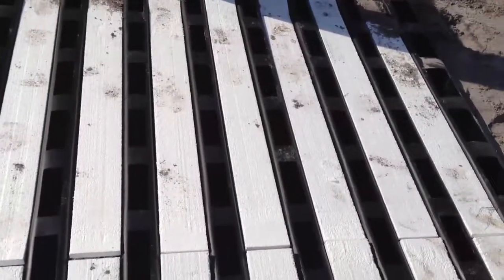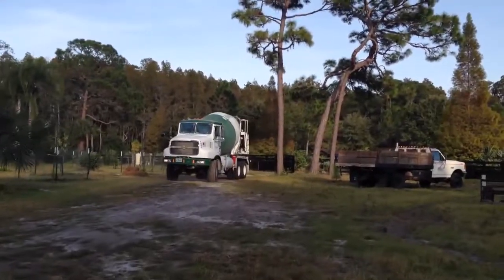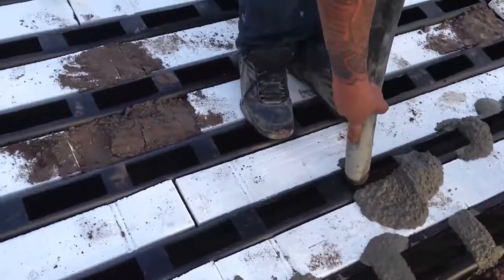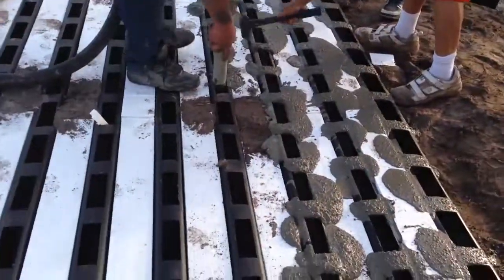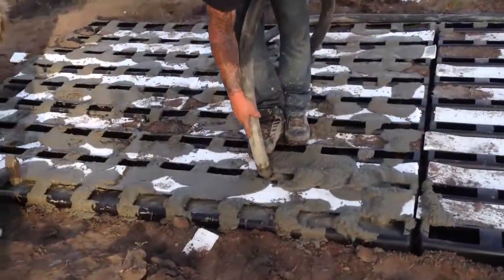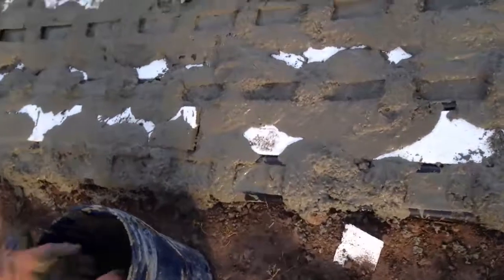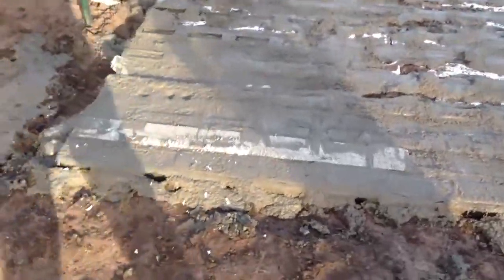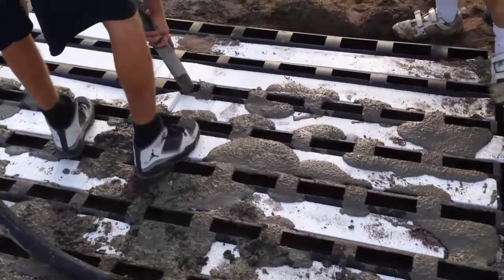CGF Pouring The Form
Once the Texan form has been placed, concrete is poured into the openings to create a rugged cattle guard.